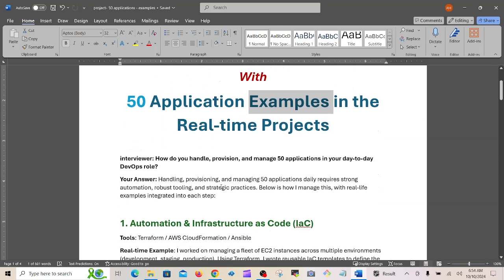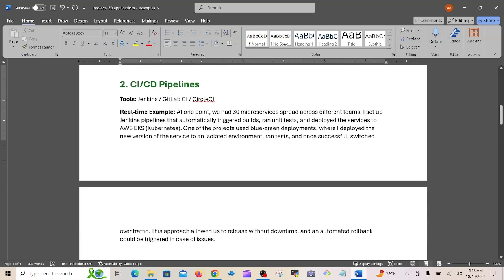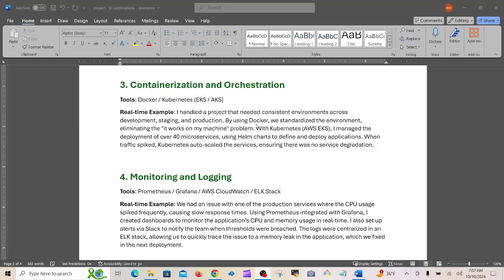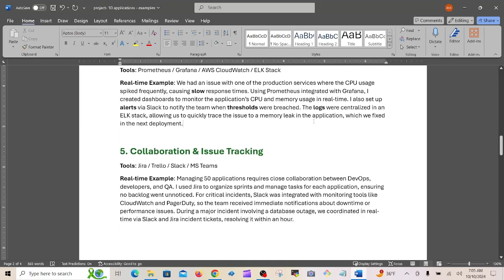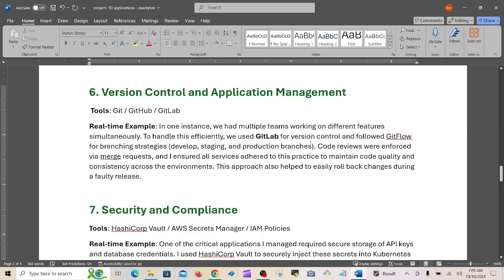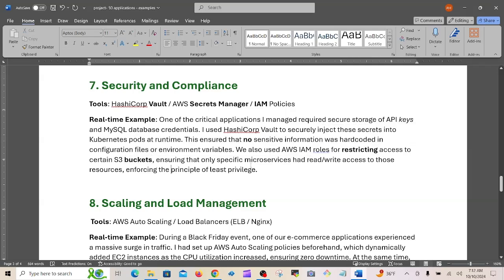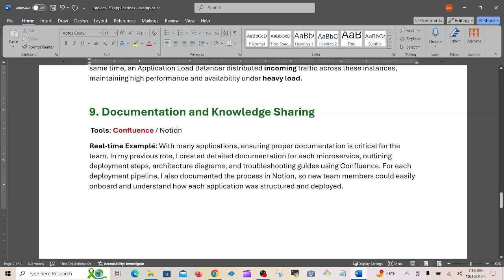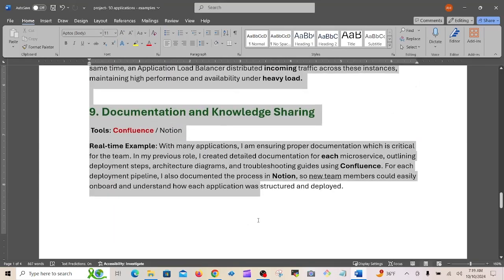DevOps Interview: How do you Manage 50 Applications in Real-time Projects? Easy Solutions HERE